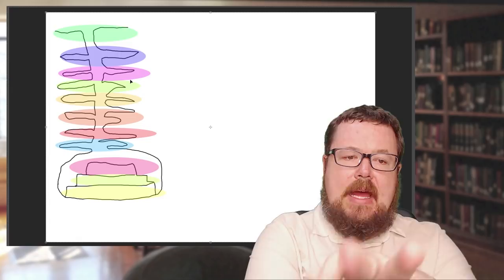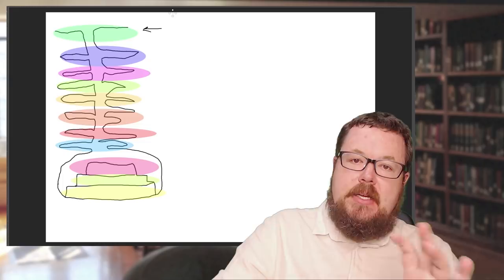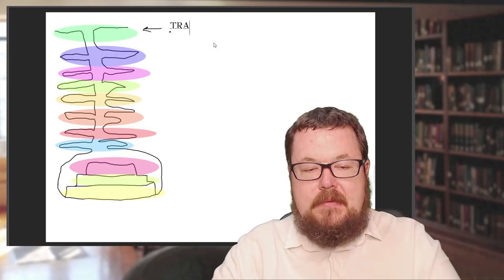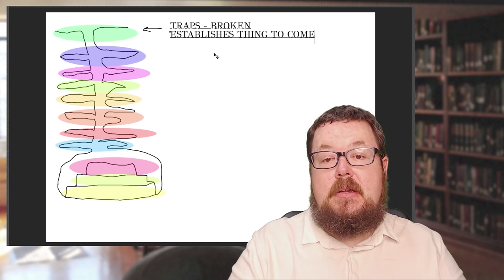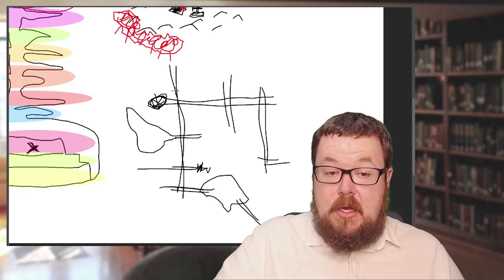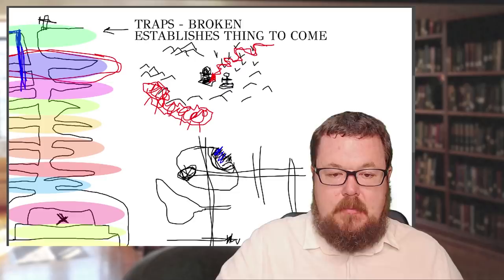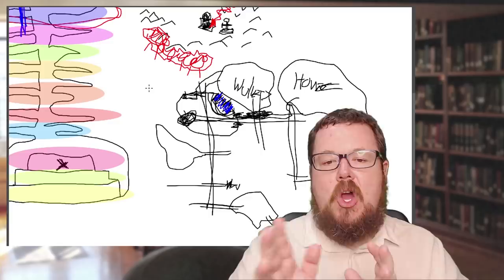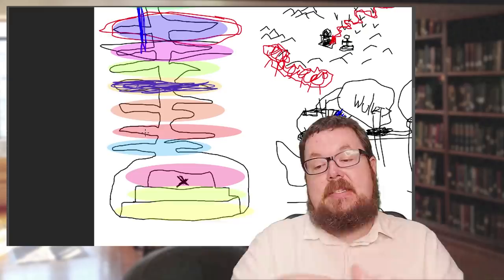How to Make Multi-Level Dungeons - Game Master Tips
Multi level dungeons, where you take your adventurers deeper into the domain of. in this video of 'For your Consideration' we take a look at how you can structure your dungeons to take advantage of the different levels and how to ensure we make a dungeon that flows and makes sense.